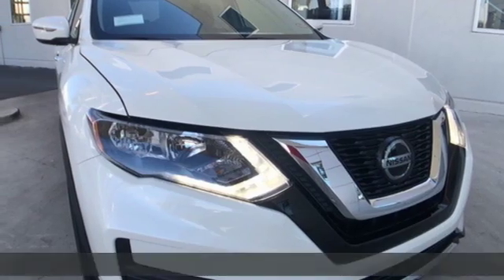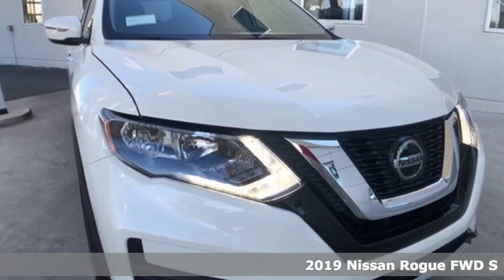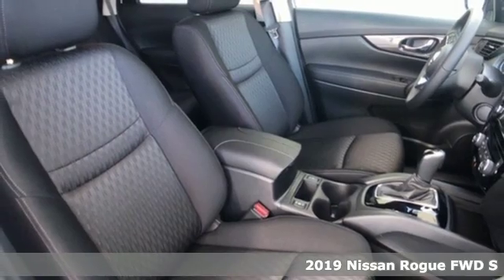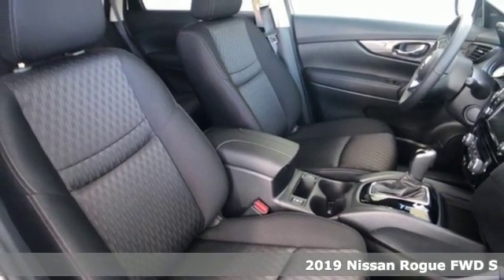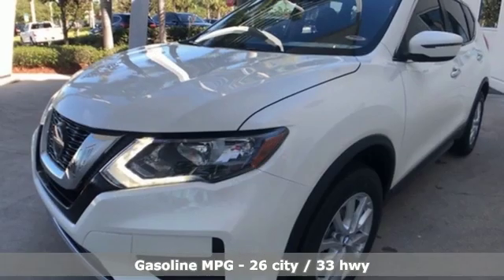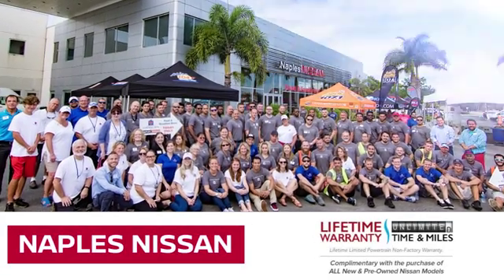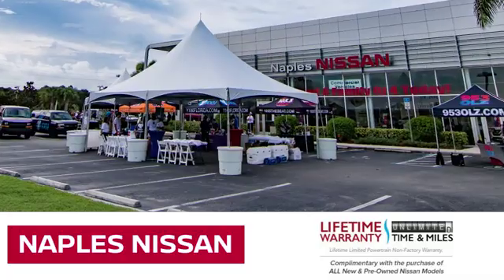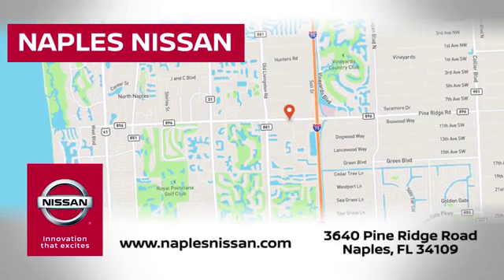New 2019 Nissan Rogue Naples, FL